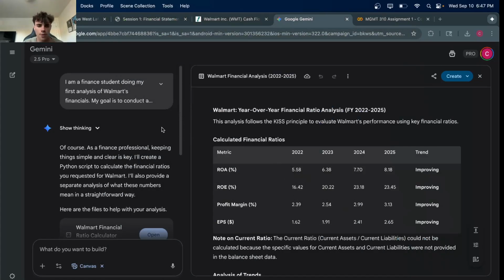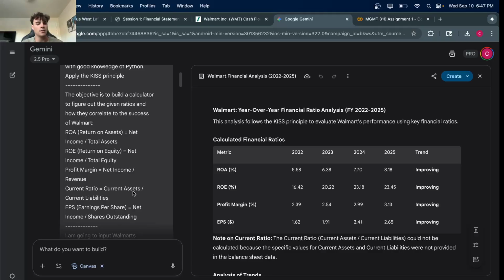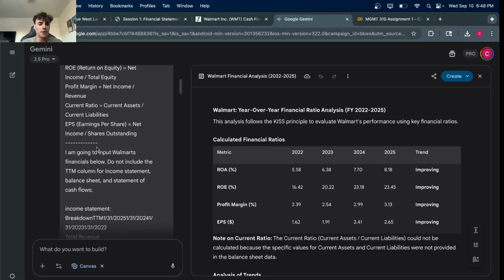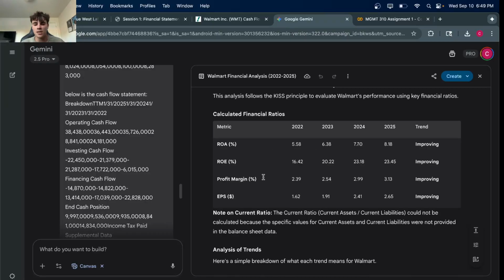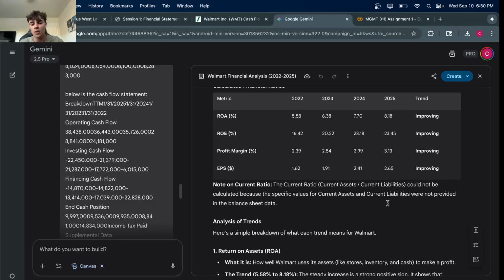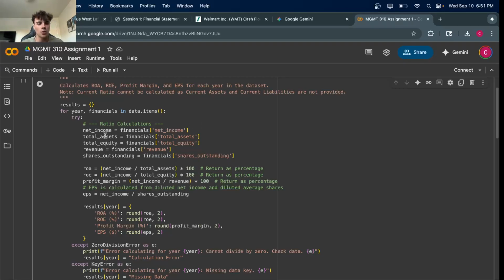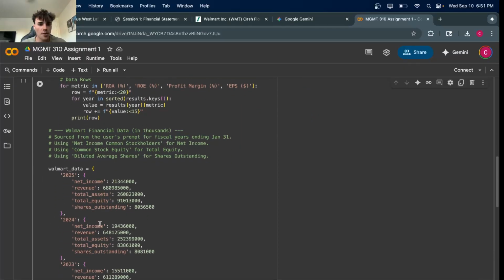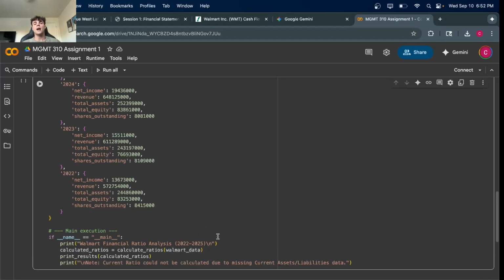MGMT 310 Assignment 1